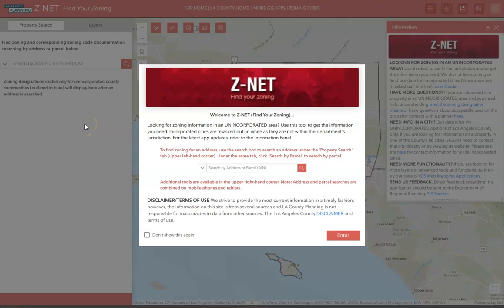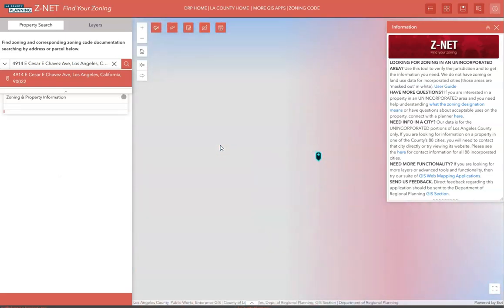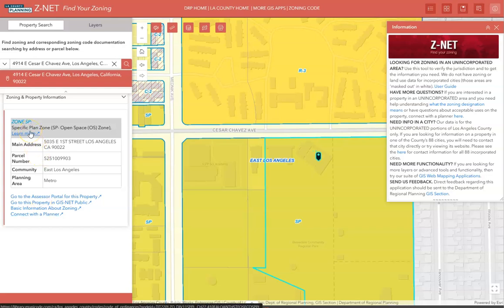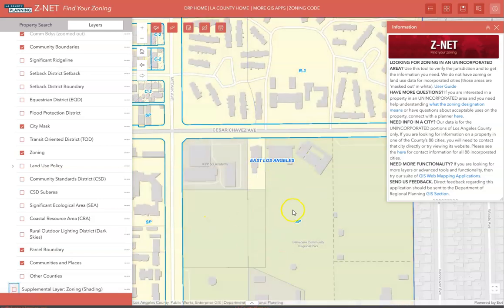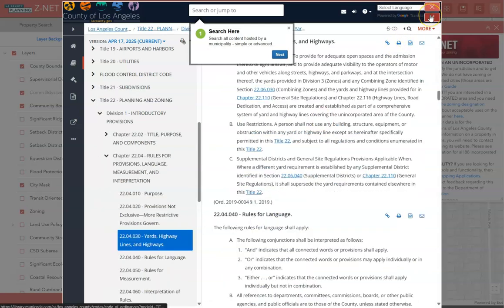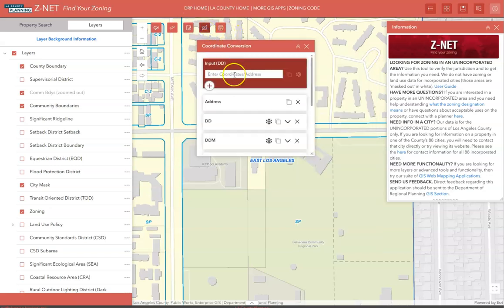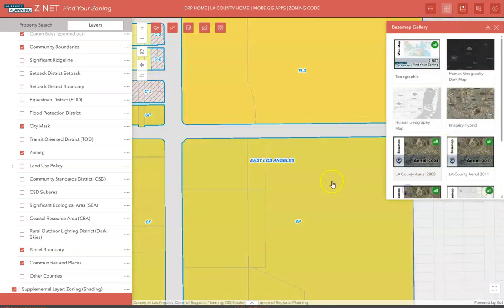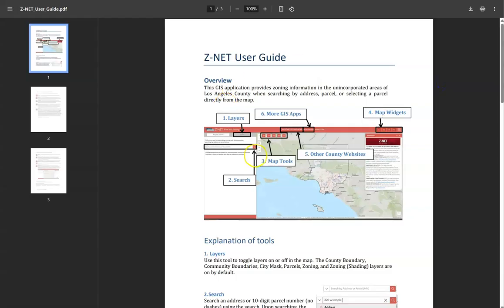Z NET Overview